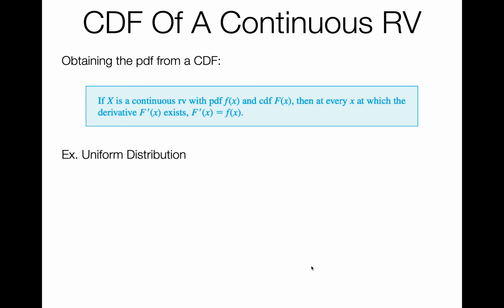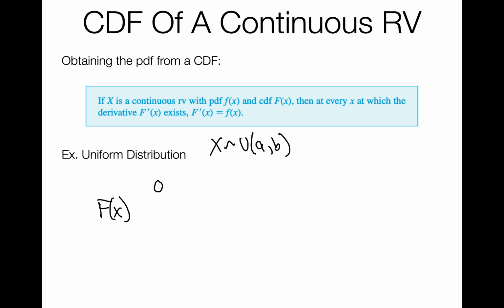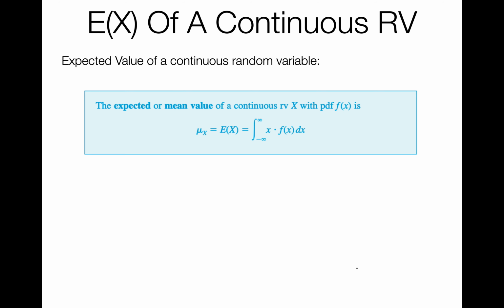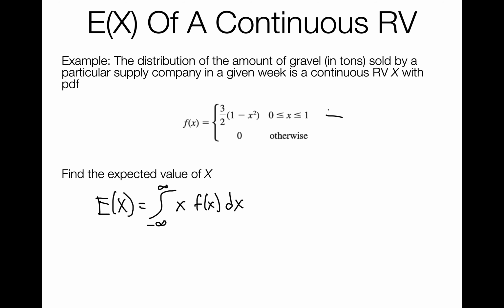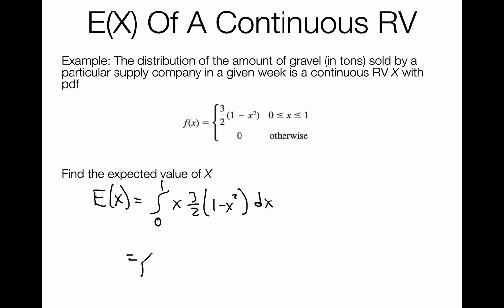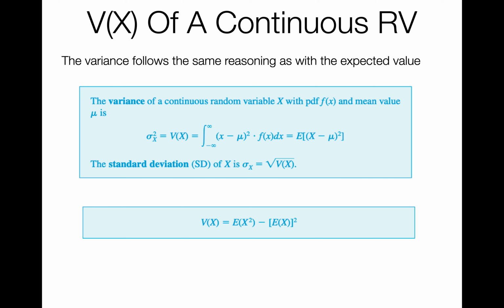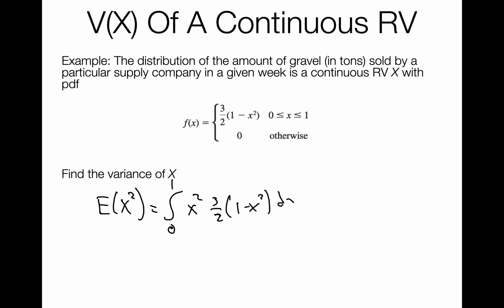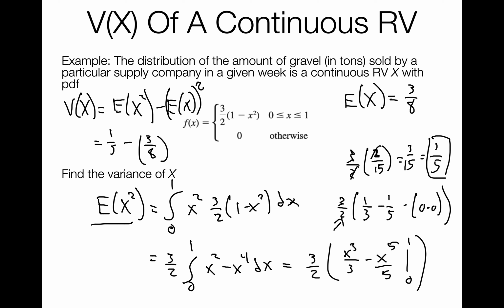Prob and Stats For Engineering Section 4.2 Part 2